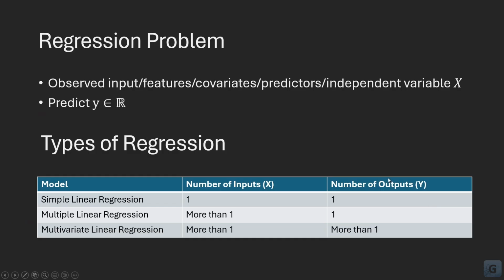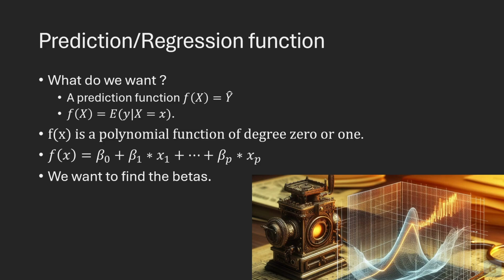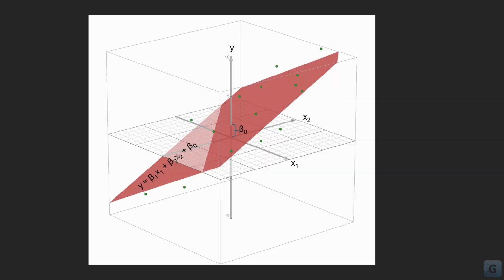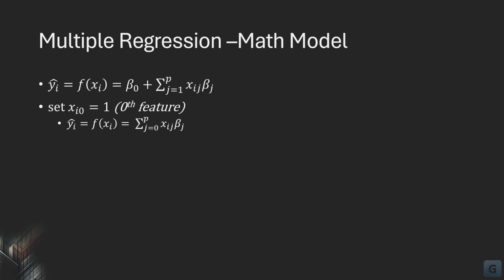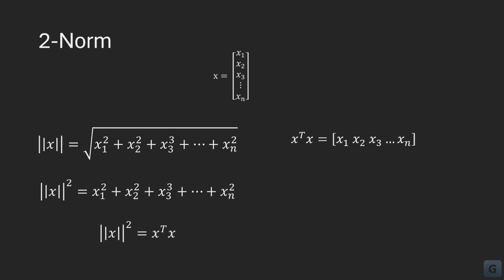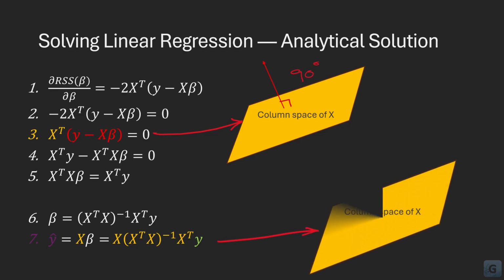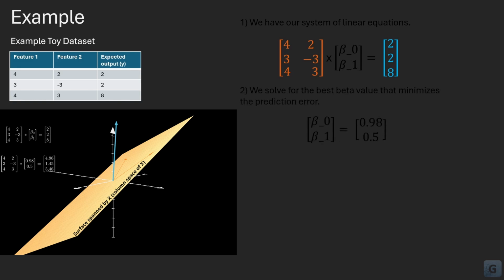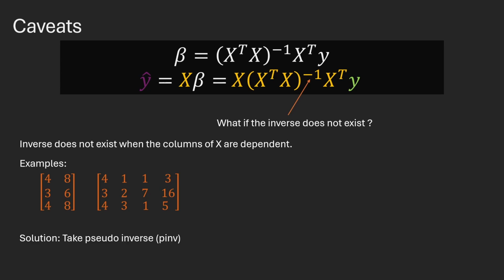Linear Regression | Visualizing the linear Algebra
Linear Regression